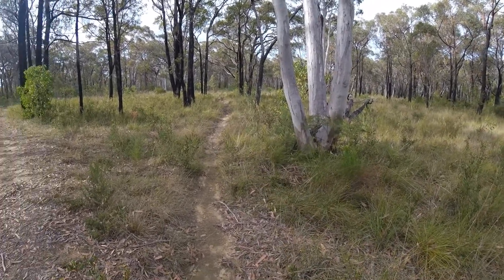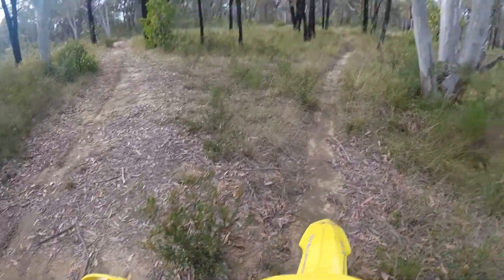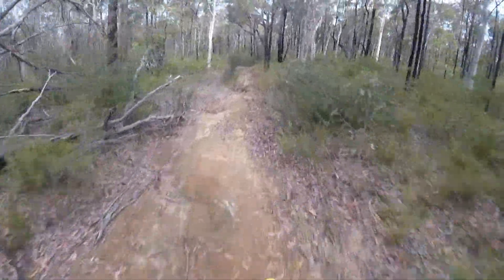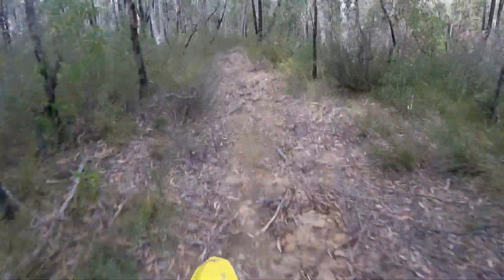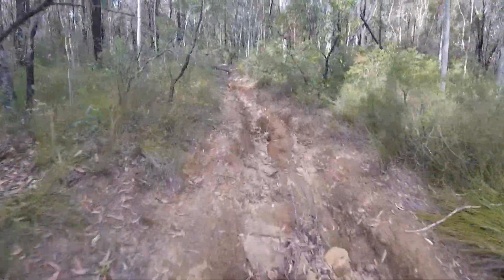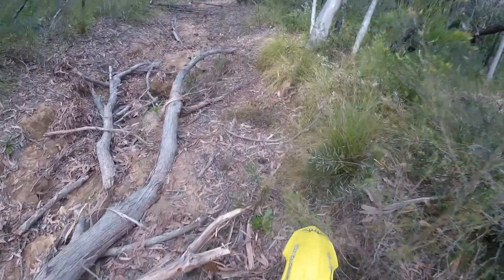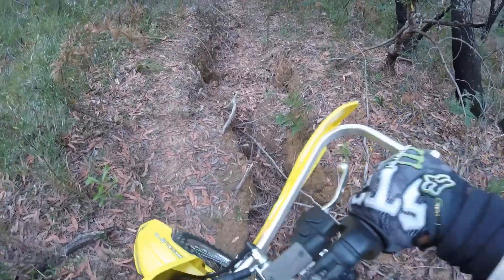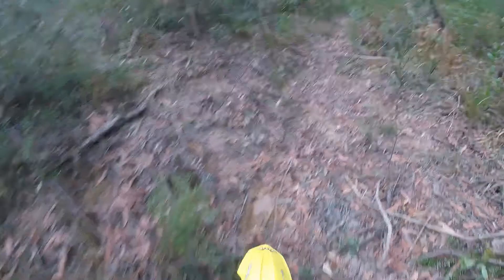ENDURO DOWN the CREEK suzuki 450 PART 1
Enduro riding the RMX450Z